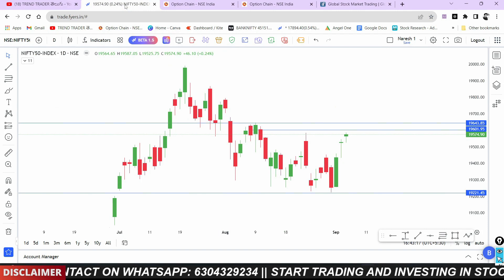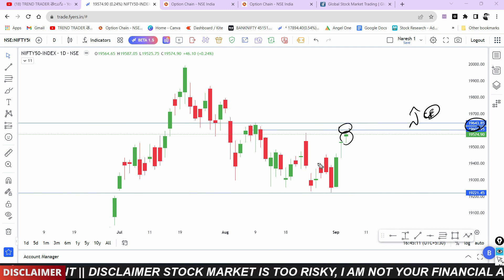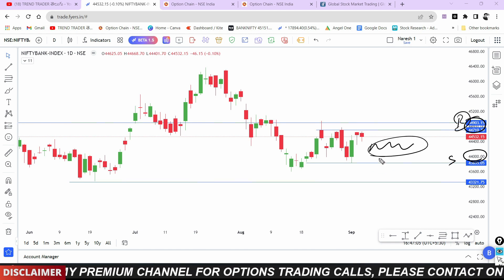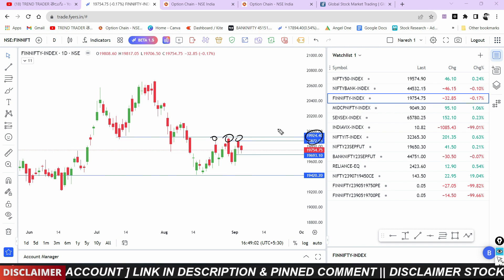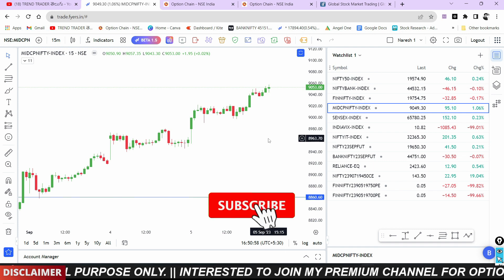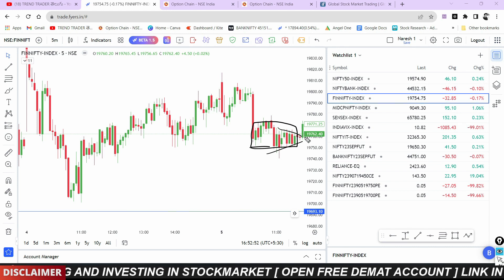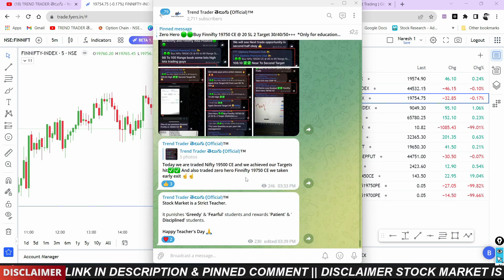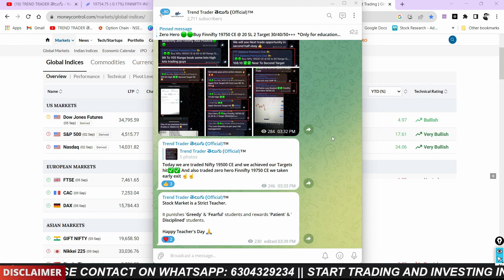NIFTY BANKNIFTY PREDICTION FOR TOMORROW WEDNESDAY 6 SEPTEMBER 2023 TELUGU | ANALYSIS FOR TOMORROW